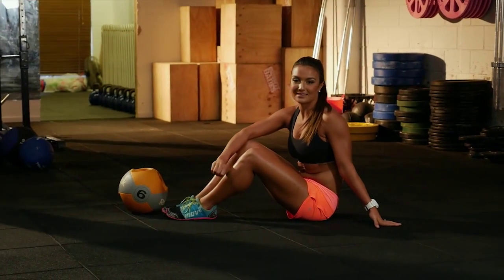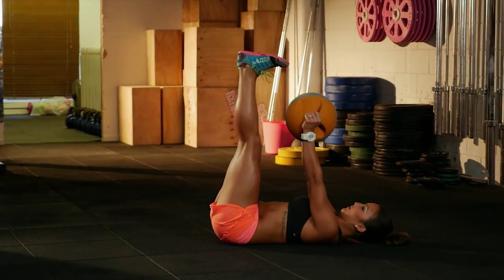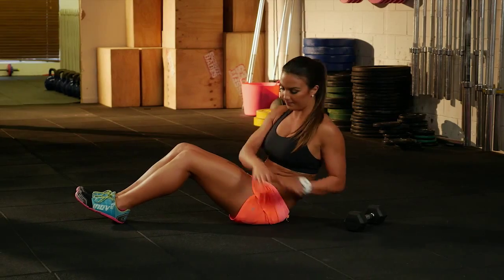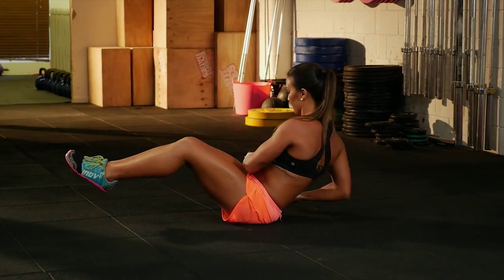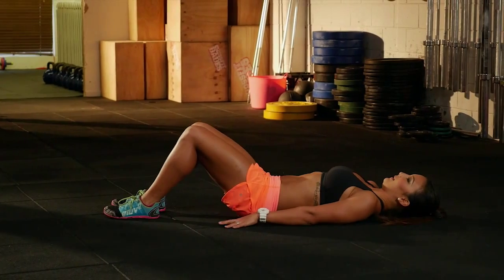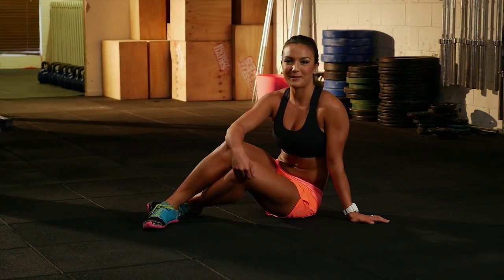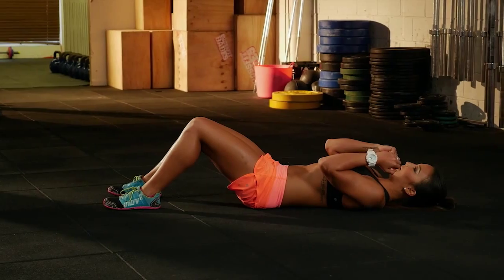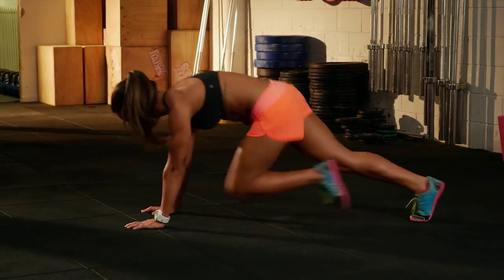Revie Jane Dream Big Chase Hard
Produced by Glass Media Group, this is Revie Jane 'Dream Big Chase Hard'. One of the top Cross Fit trainers in South-east Queensland, Revie Jane takes you through some of the basisc to a fitter lifestyle.